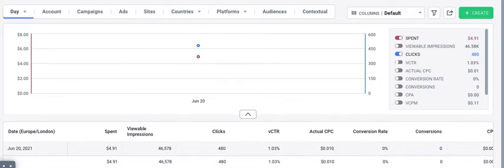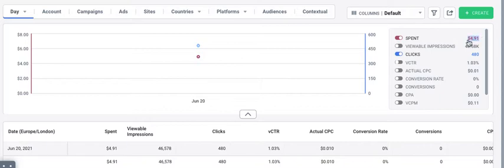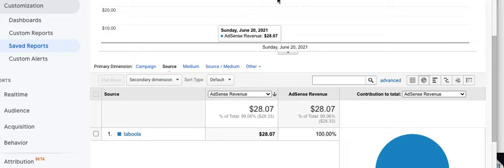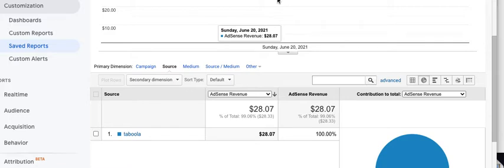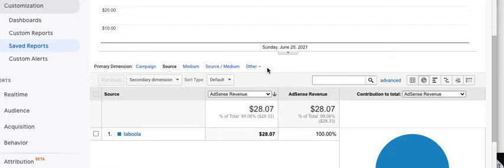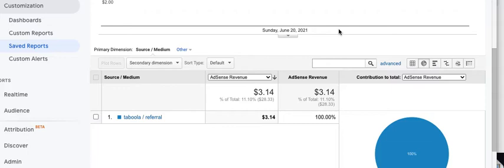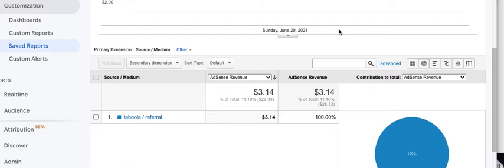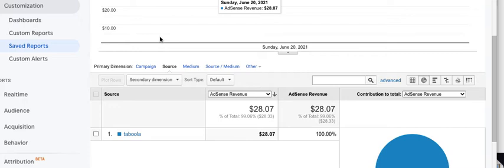Make $765 00+ Online Using GOOGLE ADSENSE | Make Money Online 2021! Part 4 - Results